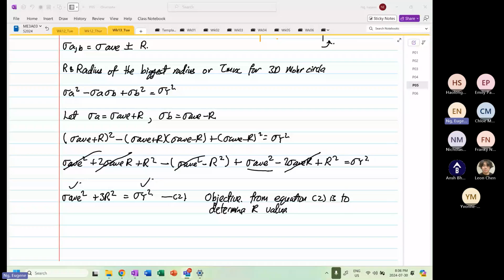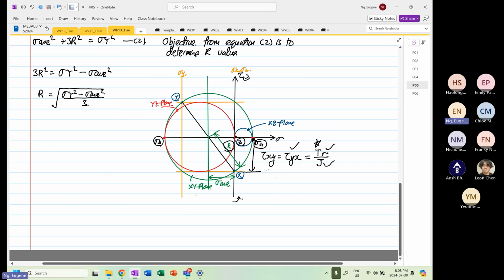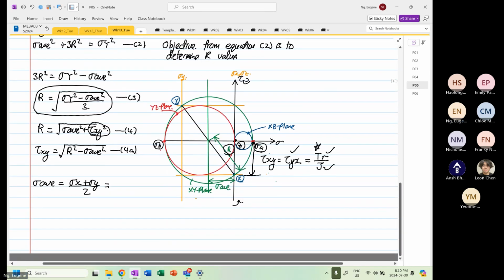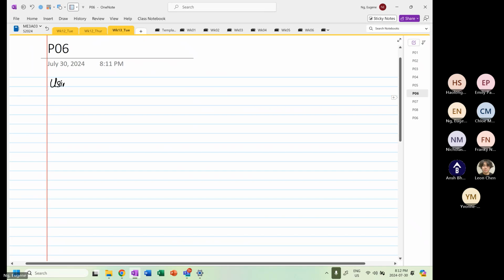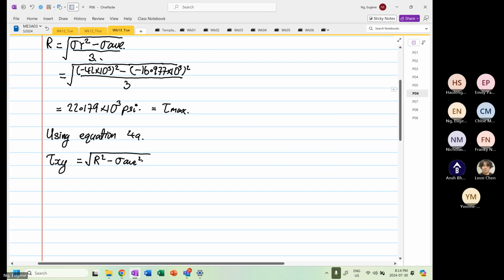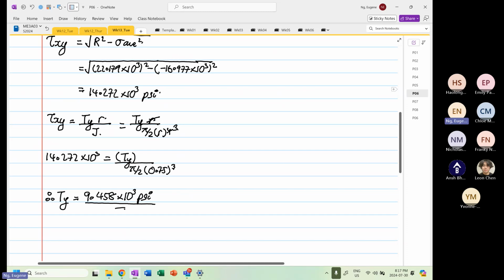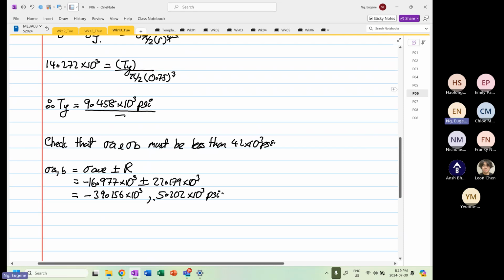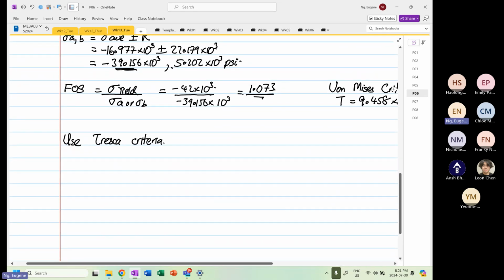Wk13 Tue P05